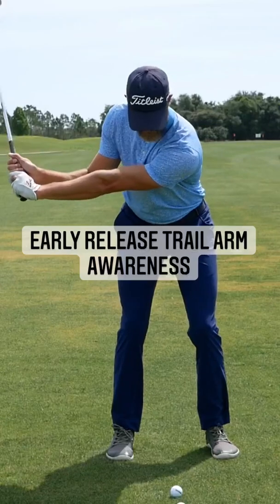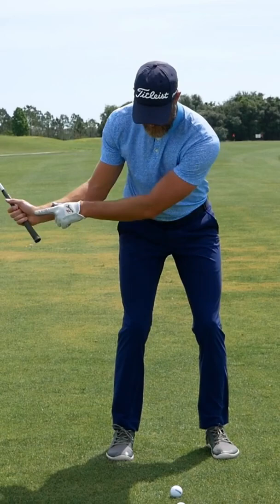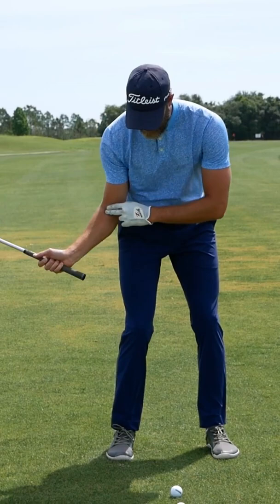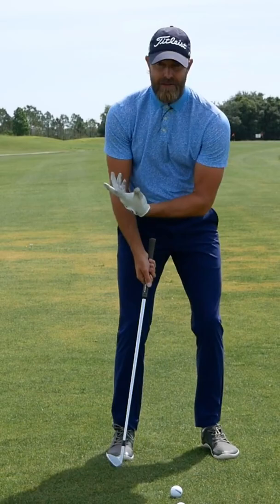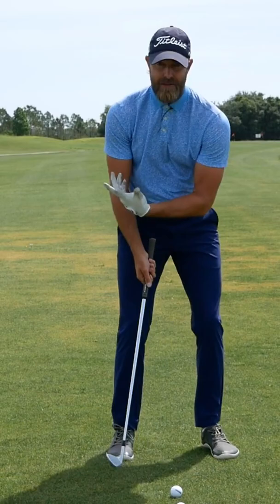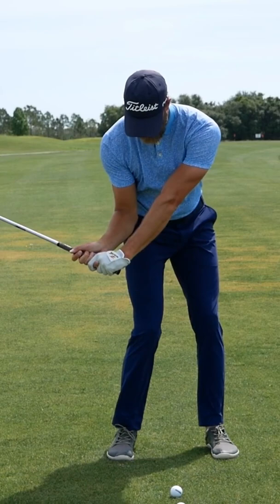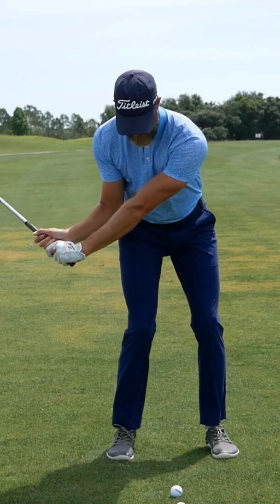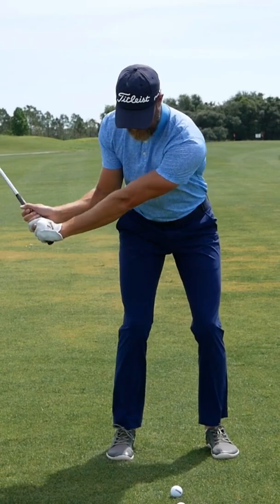Early Release Trail Arm Awareness | Ian Mellor Golf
Here is a visual that seems to work well for players when looking to improve club delivery. Thanks to Bull 3D Academy for this one and many others.
Interested in refining your game with a personalized approach that matches you, your anatomy and how you see the game?